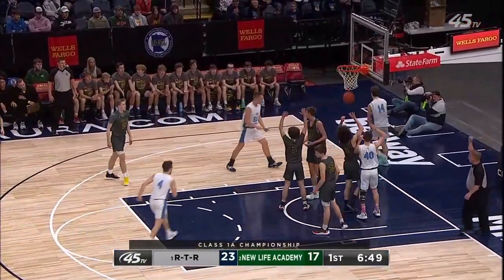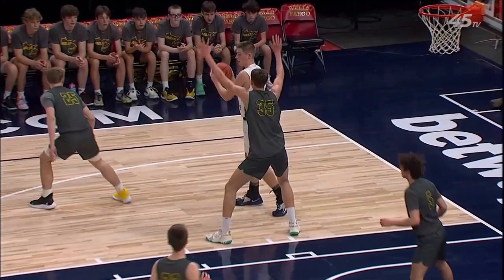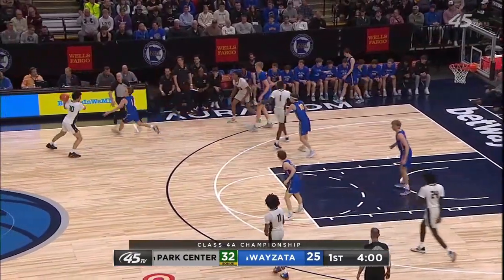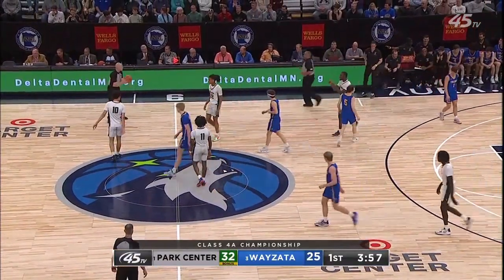2023 2024 MSHSL Basketball Officiating Training Tape #2